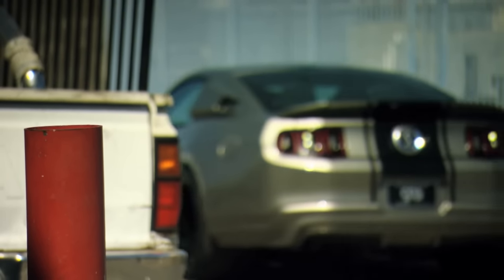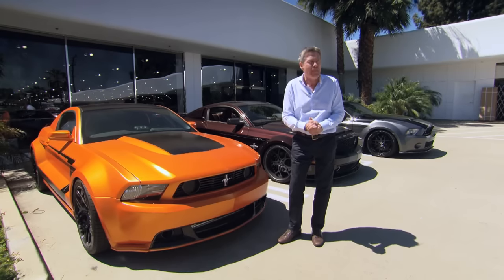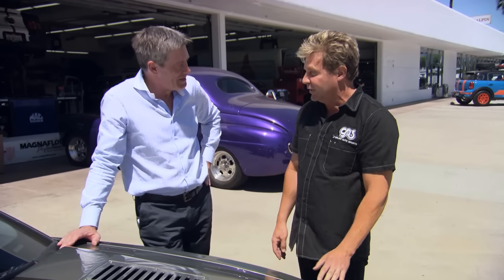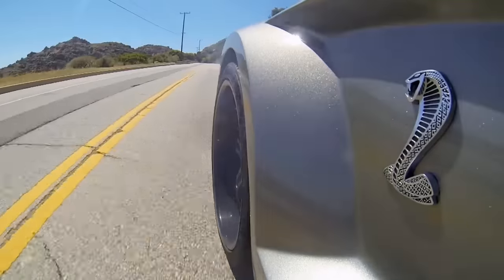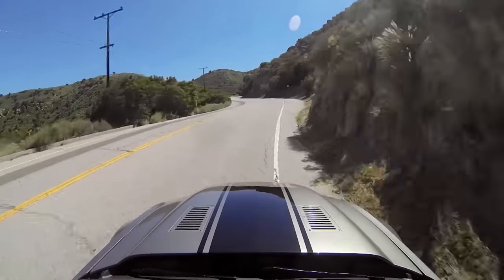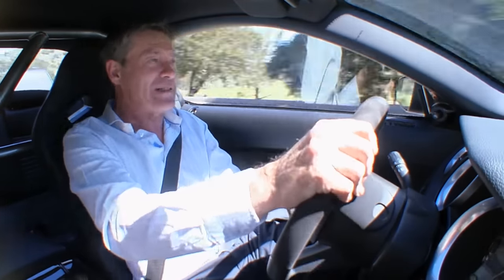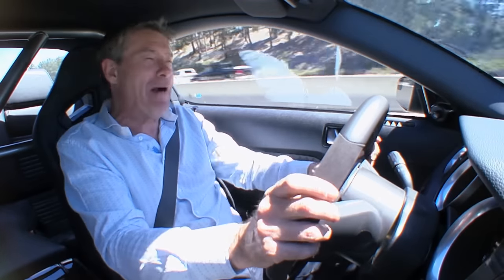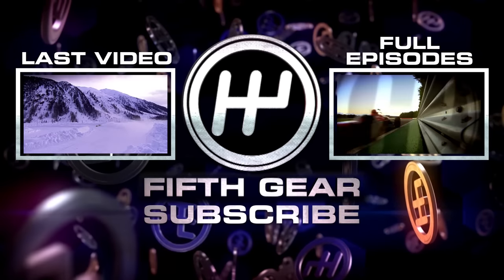The 1000HP Mustang, Better Than A Veyron? - Fifth Gear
Tiff has a go in a custom 1000 horsepower Mustang and makes some bold claims.